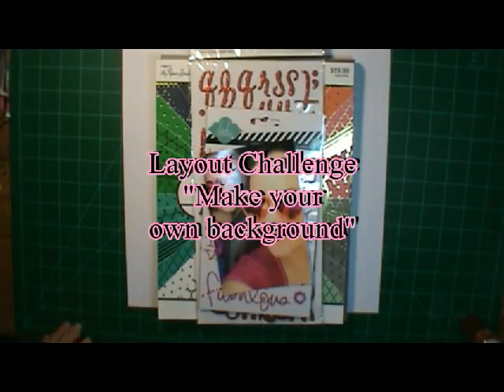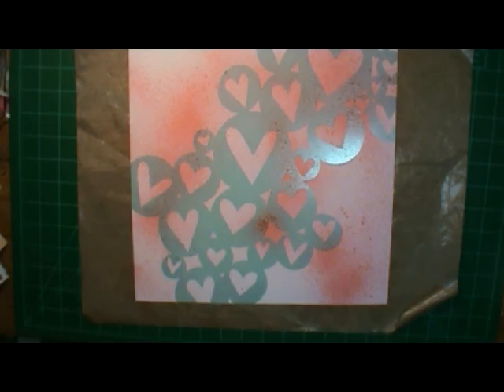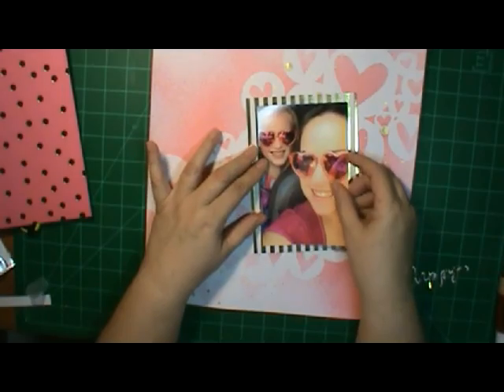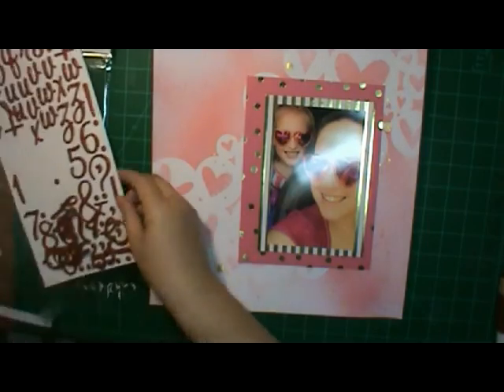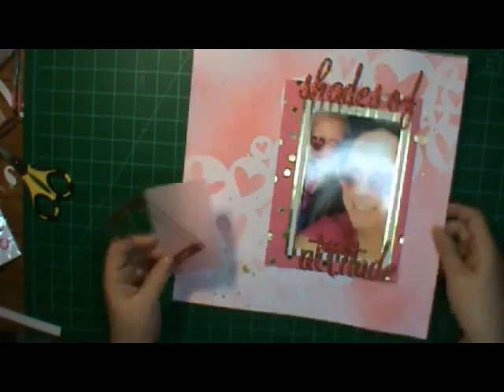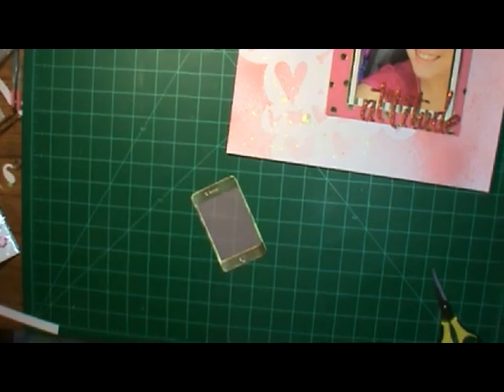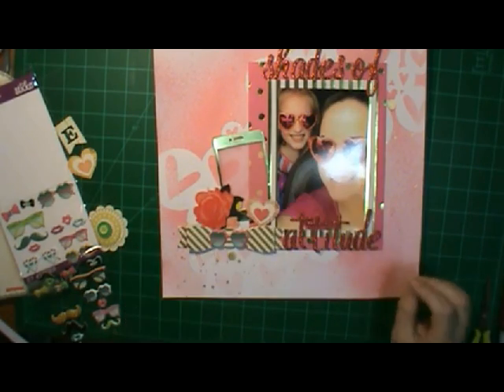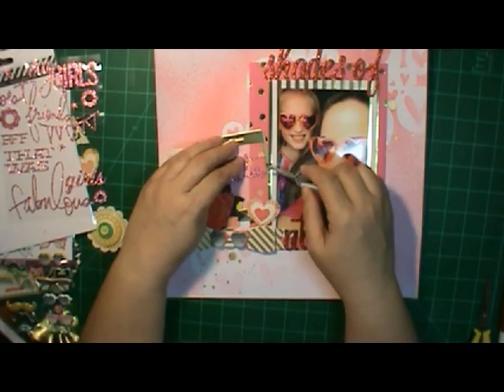Scrapbook Process/Make Your Own Background!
Hi everyone! Thanks so much for joining me today while I do a quick "Make your own Background". Here is where you can find them: